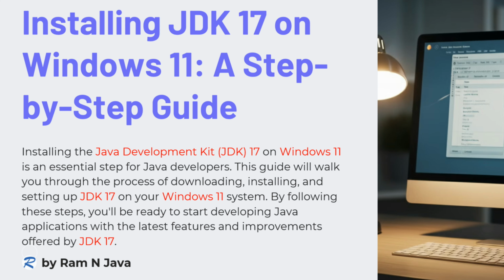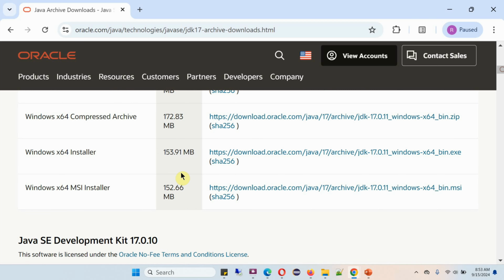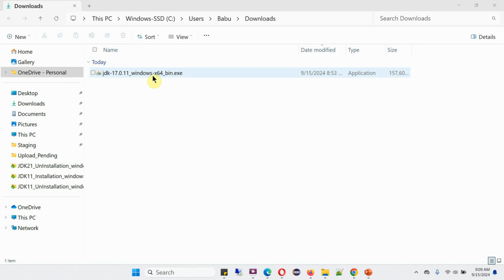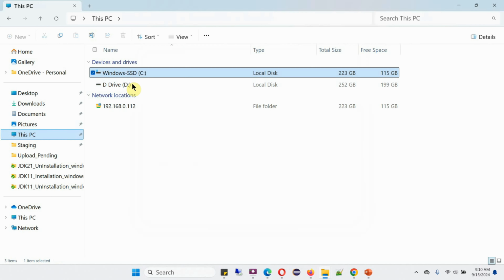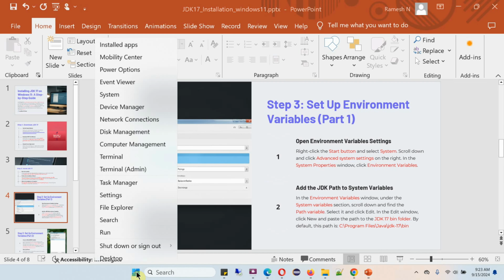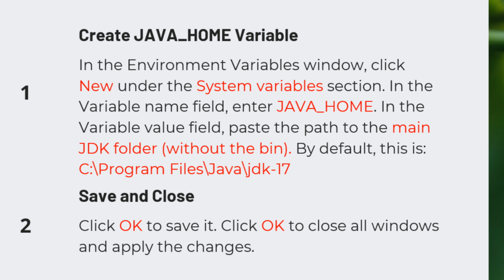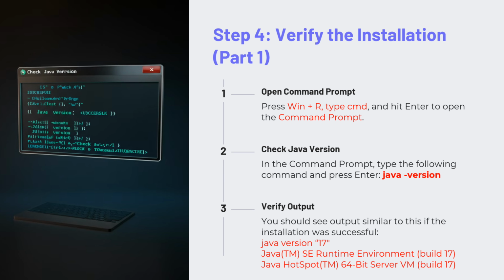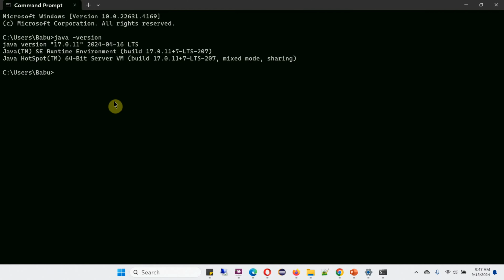How to Install JDK 17 on Windows OS: Step-by-Step Guide | Java JDK 17 Installation on Windows 11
In this video, we’ll guide you step-by-step through the process of installing **Java Development Kit (JDK) 17** on **Windows 11**. Whether you're a beginner or a seasoned developer, this tutorial will help you get up and running with JDK 17, which is a long-term support (LTS) version of Java, providing stability and robust features for your Java development projects.

**Java JDK 17** is essential for developing and running Java applications, and in this tutorial, we’ll cover everything from downloading it to setting it up properly on your Windows 11 system.

1. How to download JDK 17 from the official Oracle website.
2. Step-by-step installation of JDK 17 on a Windows 11 system.
3. Setting up environment variables like `JAVA_HOME` for proper Java configuration.
4. Verifying the JDK 17 installation using the command prompt.
5. Common troubleshooting tips to solve potential installation issues.

With this tutorial, you’ll have your Java development environment ready to start building powerful applications in no time!

💬 **Have questions? Drop them in the comments, and we’ll be happy to assist you!**